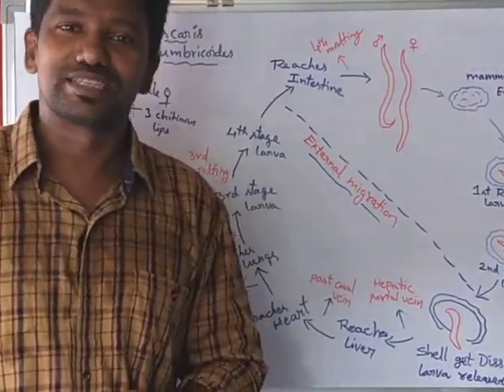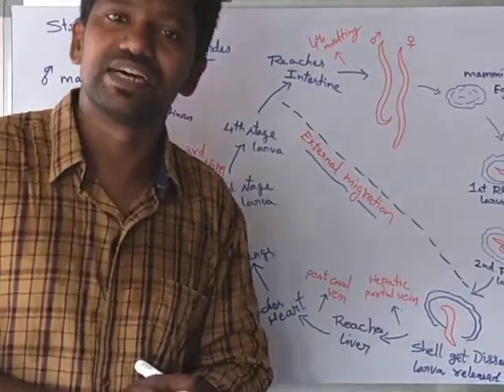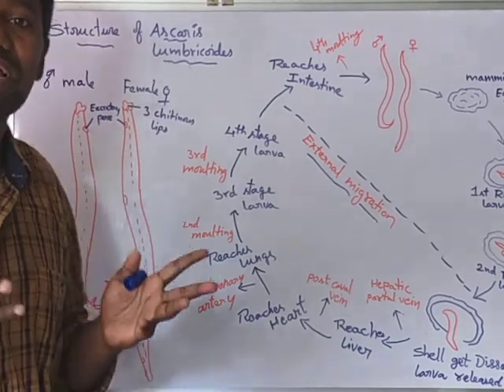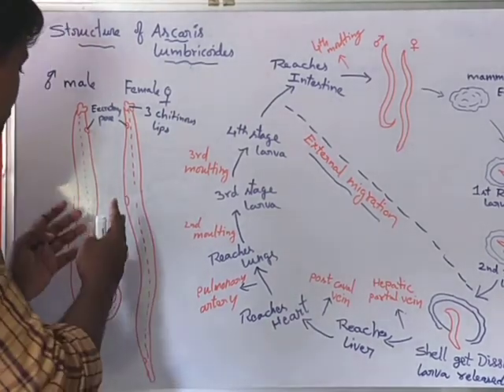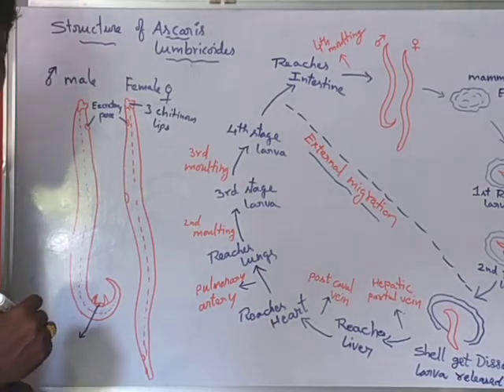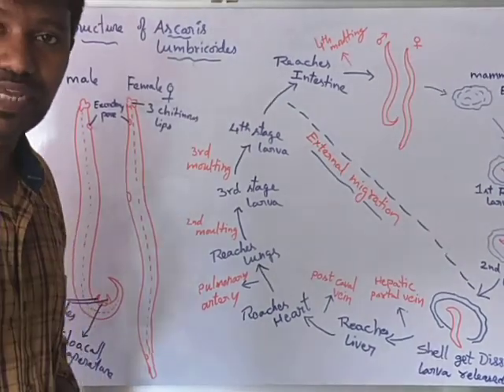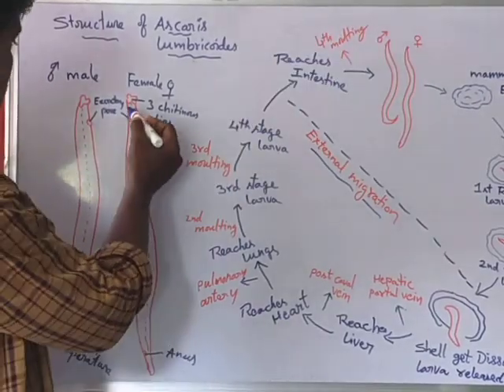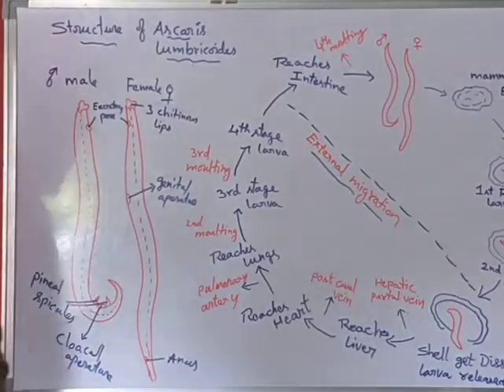Sri Sampath sai junior college,nspeta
Zoology first inter